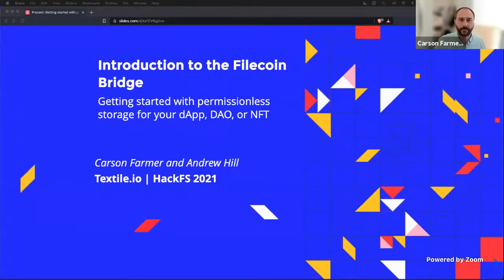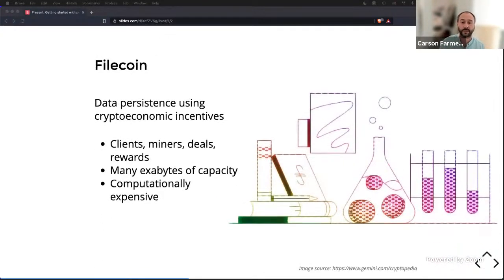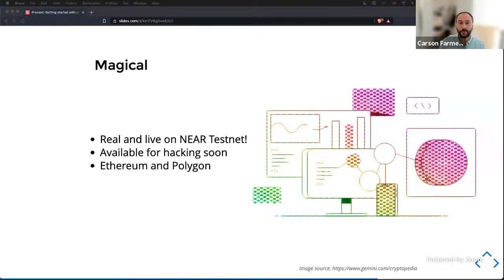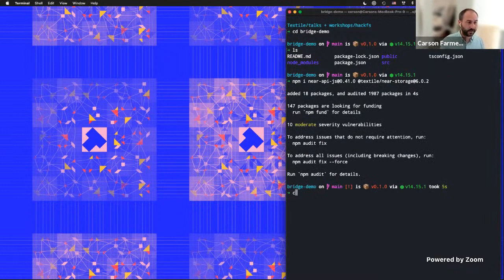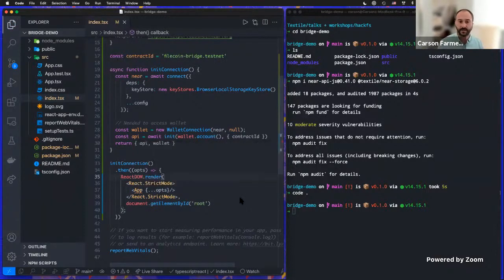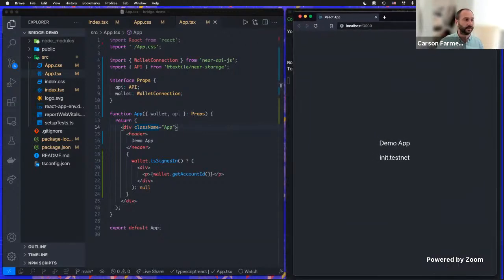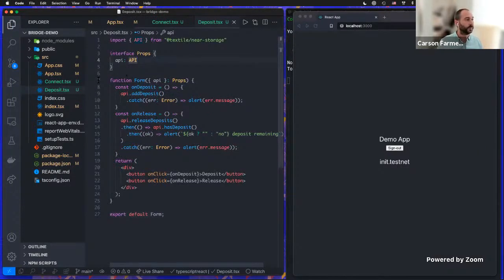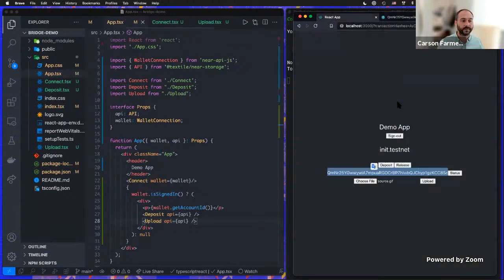Textile: Introduction to the Filecoin Bridge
Join Carson Farmer of Textile for a workshop titled "Introduction to the Filecoin Bridge," part of HackFS 2021, a three-week virtual hackathon focused on building a digital world that is censorship-resistant, decentralized, and trustless. For HackFS, ETHGlobal has partnered with Protocol Labs - the organization building Filecoin and IPFS - to run an event centered on dapps, web3, decentralized storage, and everything in between.